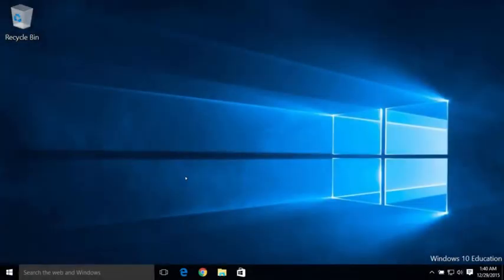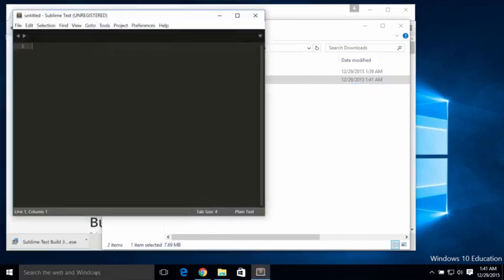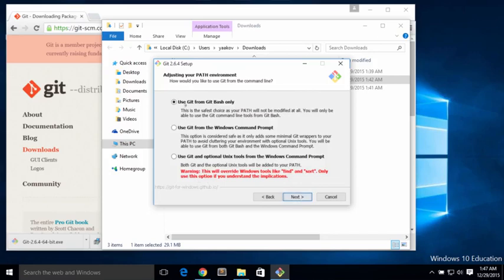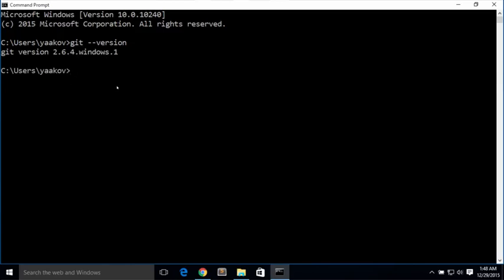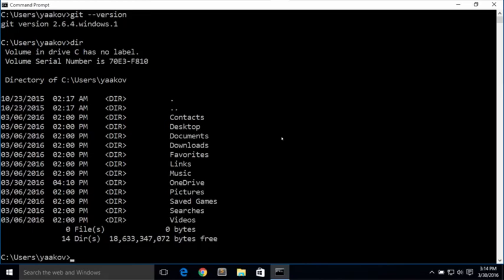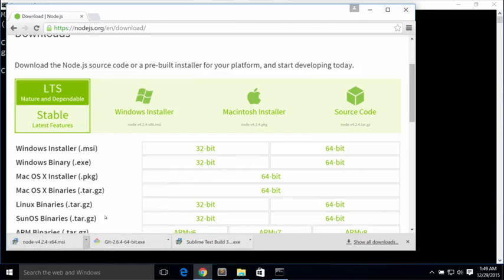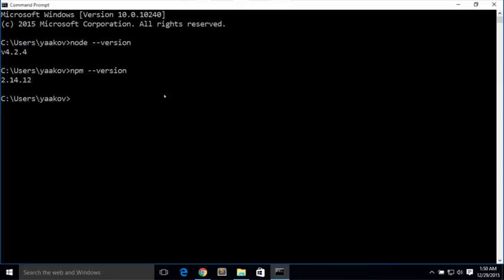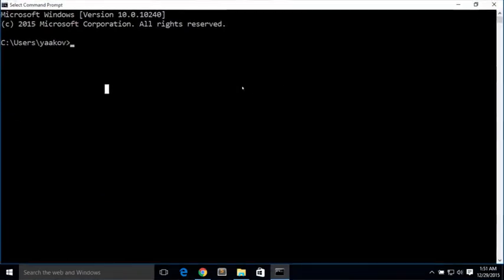Development Environment Setup part 2 -Windows